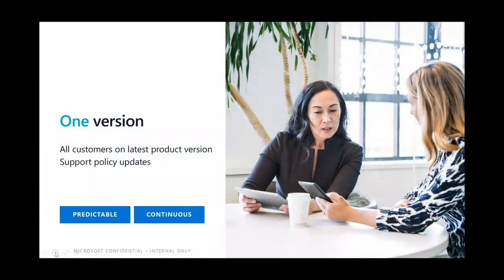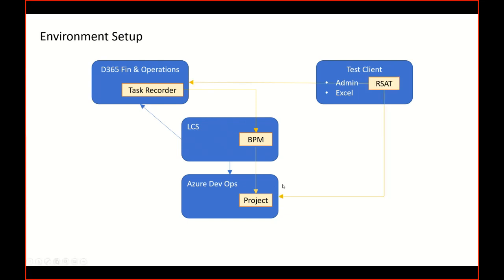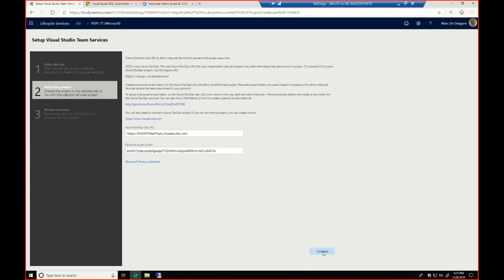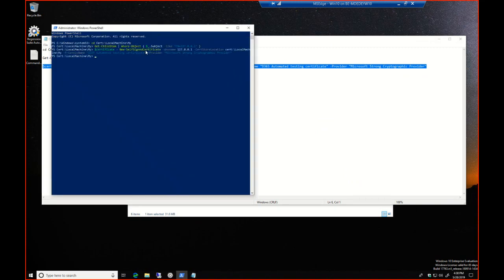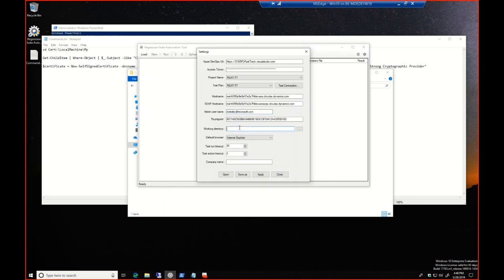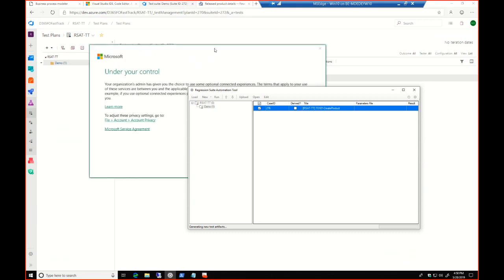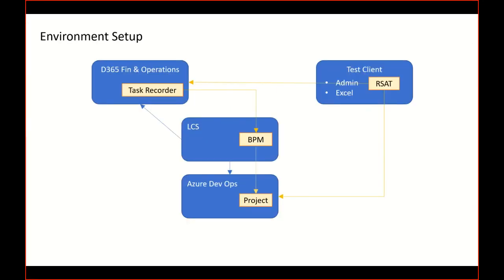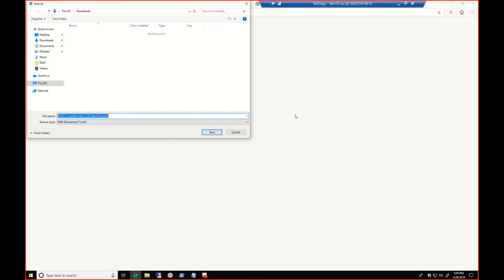Dynamics 365 Finance Regression Suite Automation Tool - Background & Setup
This is the first of a two-part series on Regression Suite Automation Testing (RSAT). In this session, we will cover how to keep pace with continuous updates using automated testing via RSAT. Learnings and recommendations on creating task recordings and executing tests using RSAT will be covered, along with a step-by-step walkthrough of the installation and setup.